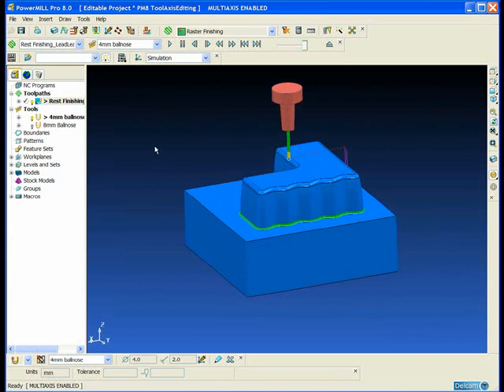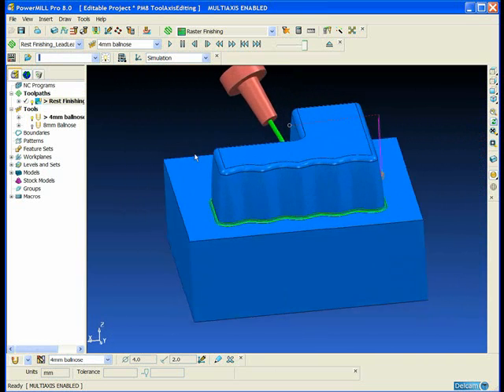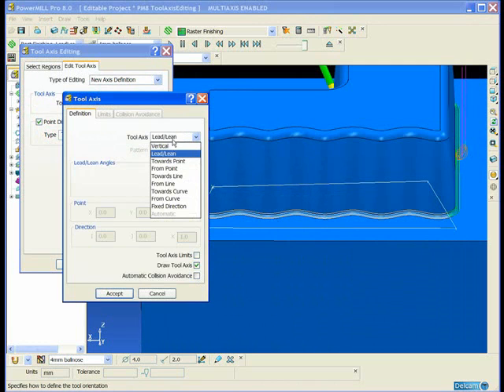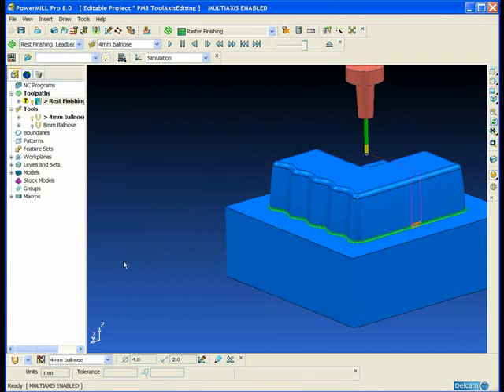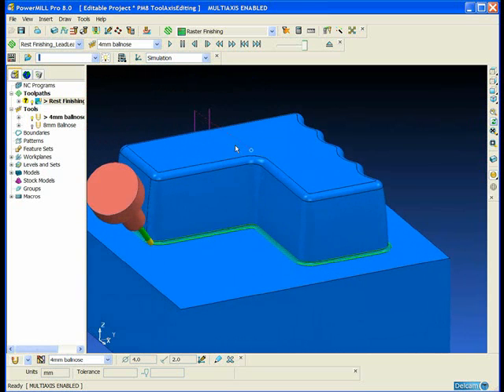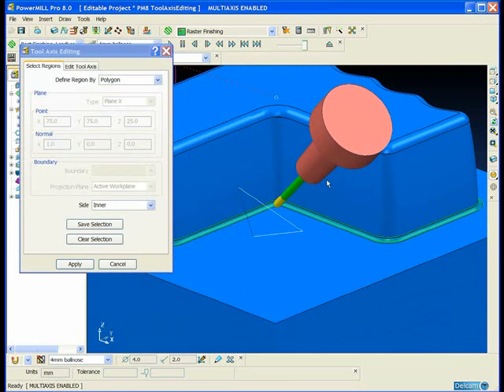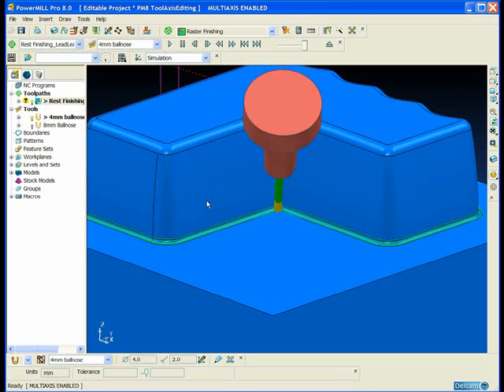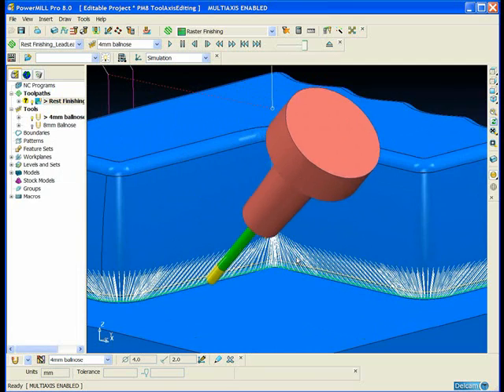PowerMILL 5 Axis Overview Edit Tool Axis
A new powerful toolpath editing tool has been added to PowerMILL 8 that allows the user to select regions of a toolpath and redefine the tool axis vectors within the region.